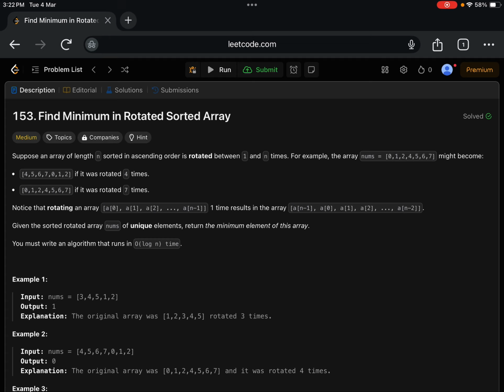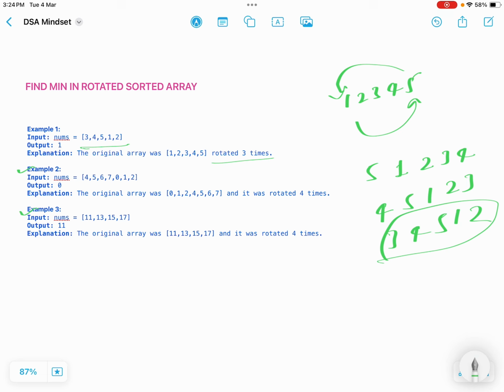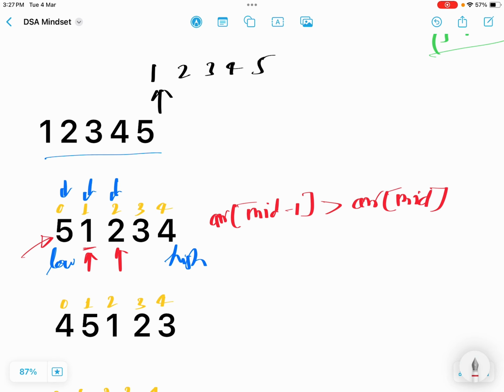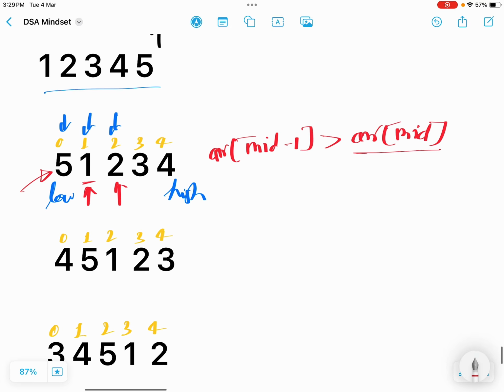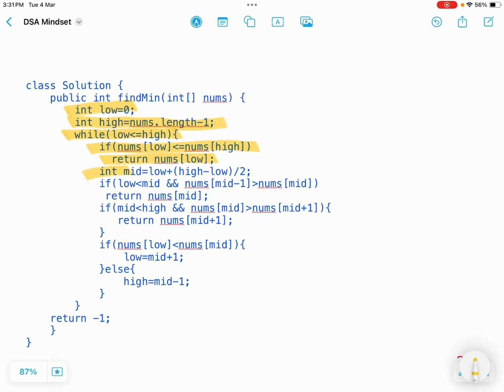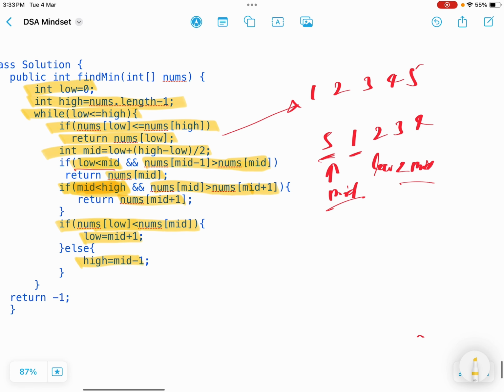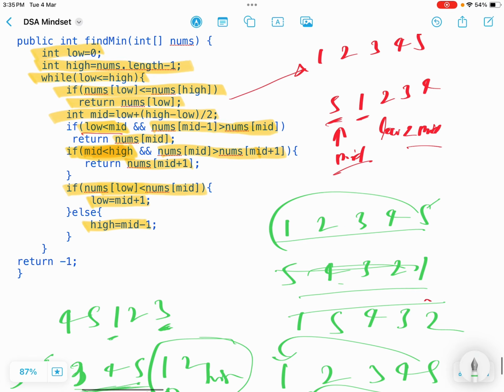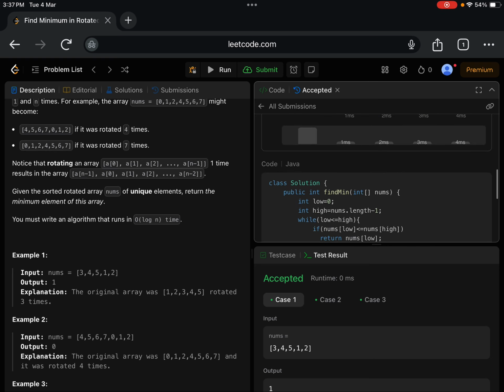Find Minimum in Rotated Sorted Array | Leetcode 153